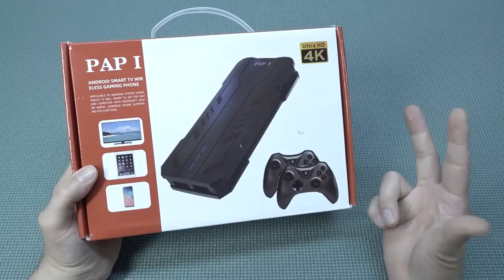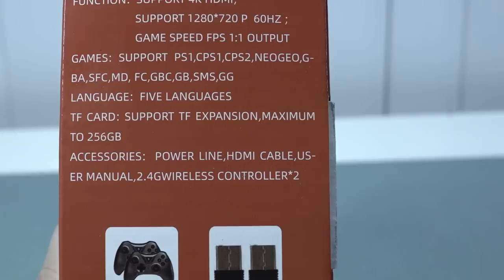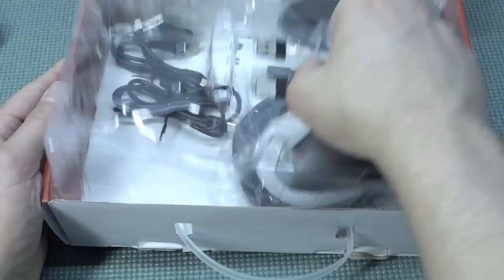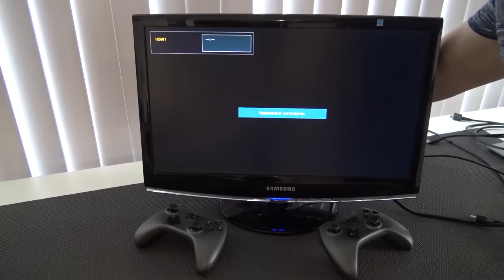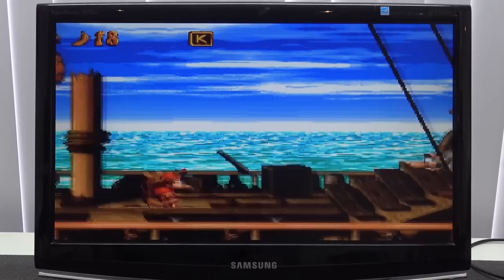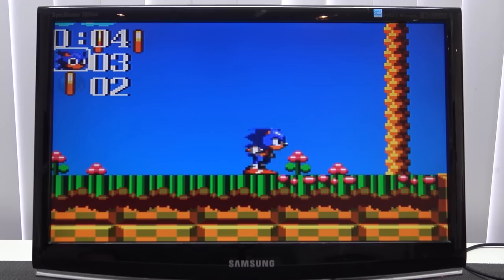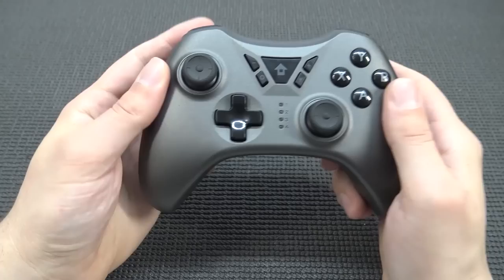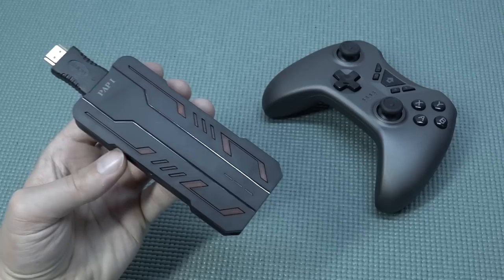This Game Console Surprised Me When It Came Out ! 😲 / PAP1 Game Console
Another Weird looking game console only this one is not bad at all.
It does have a weird looking form factor. 🙄

Retro Game Box Systems from China.
General Search